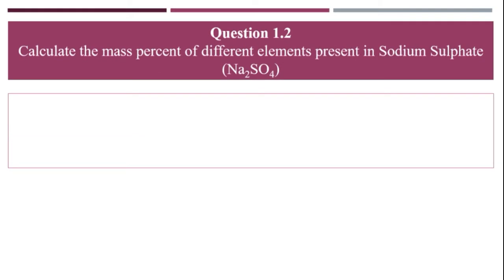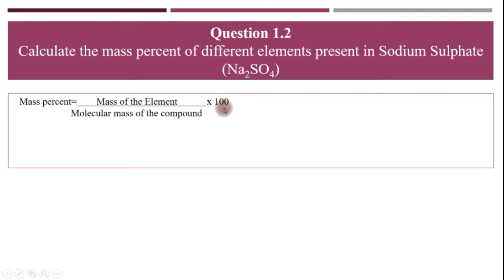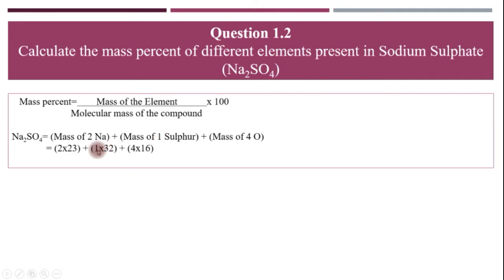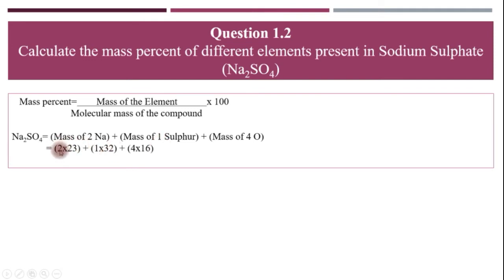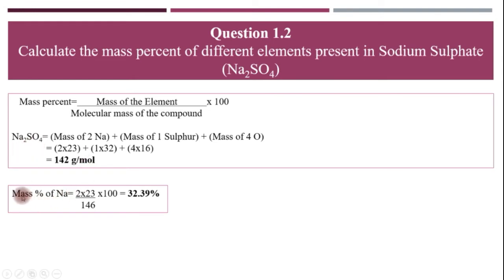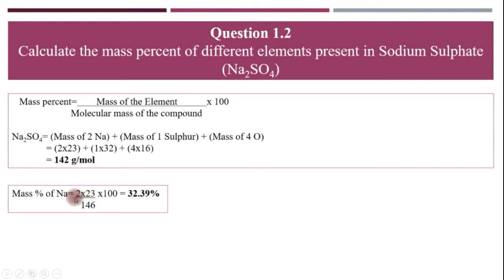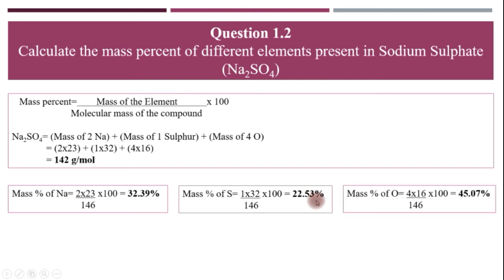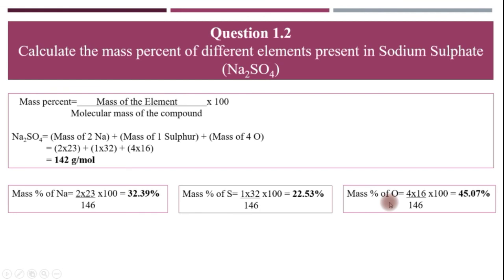Calculate the mass percent of different elements present in Sodium Sulphate | CHAPTER- 1